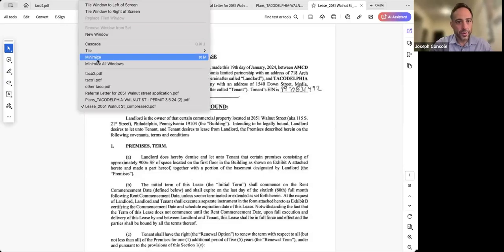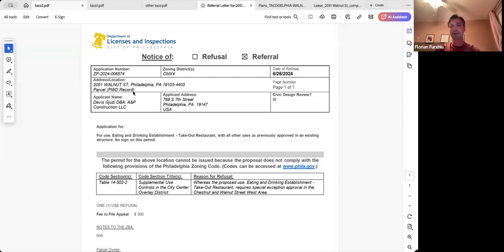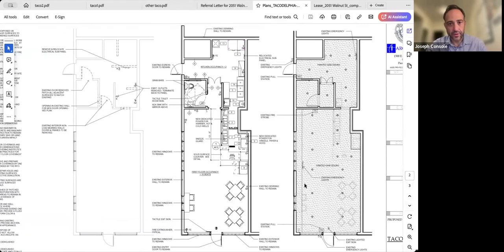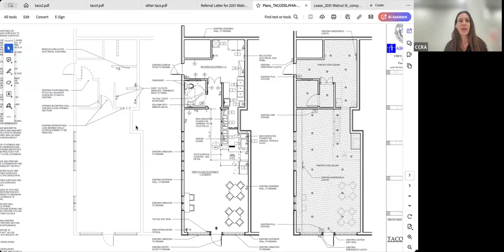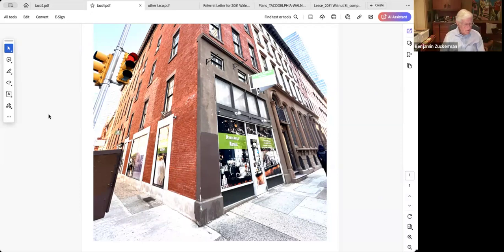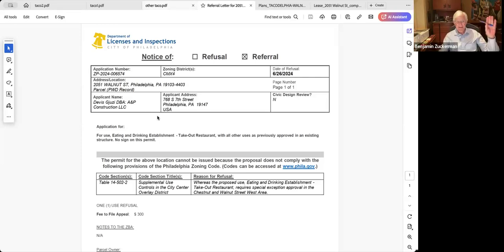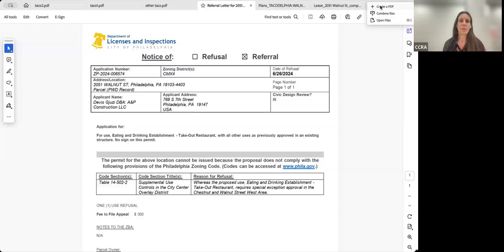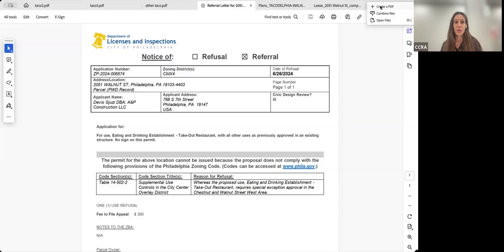Public Zoning Committee Meeting, Tuesday, Sept 25, 2024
Agenda, Public Meeting of CCRA Zoning Committee Date: September 24, 2024 at 7:00 p.m. via Zoom

1. 2051 Walnut Street(CMX4) ZP-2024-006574 Application for an eating and drinking establishment, take-out restaurant, with all other uses as previously approved in an existing structure.

2. New business